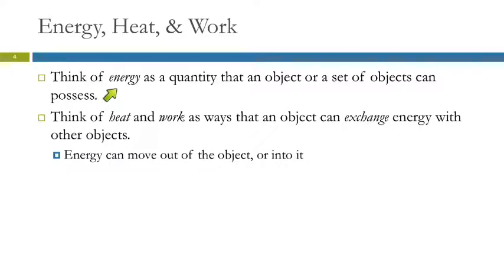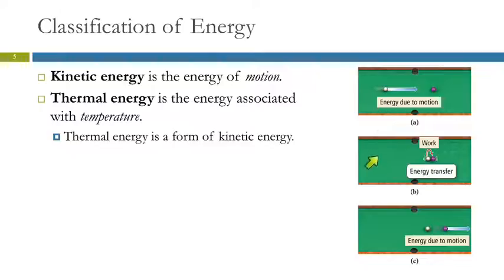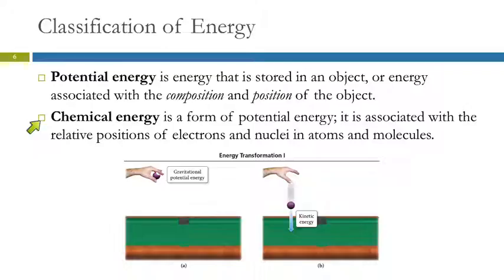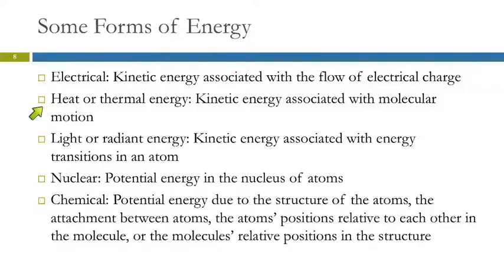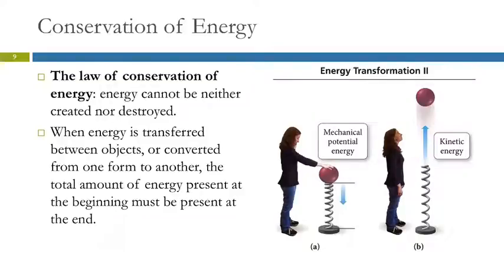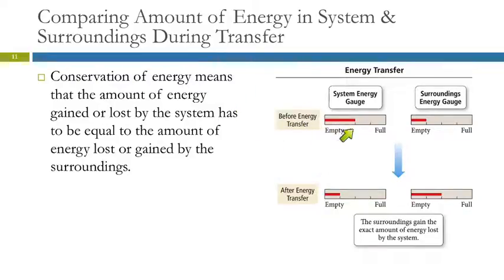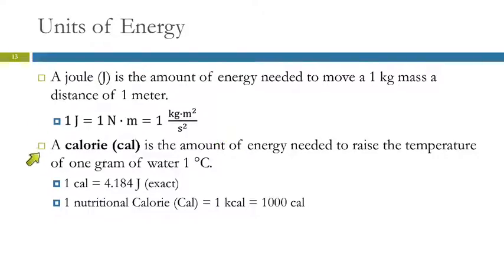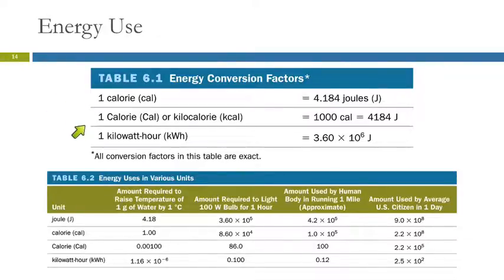6.2 The Nature of Energy: Key Definitions